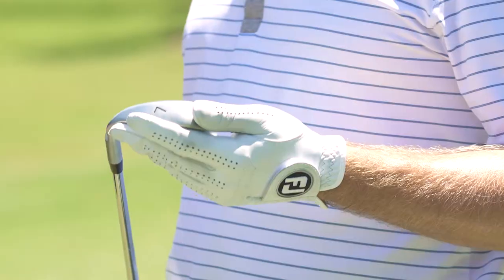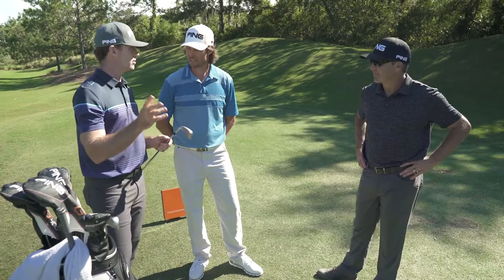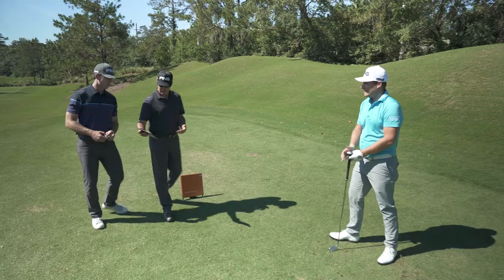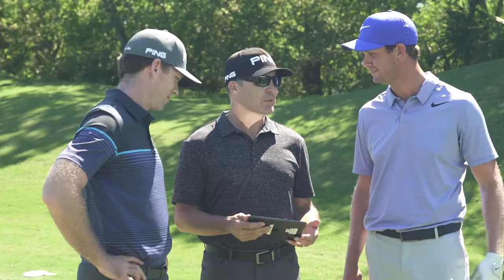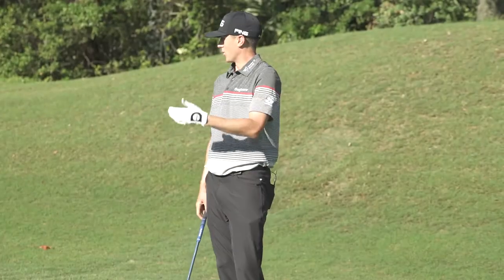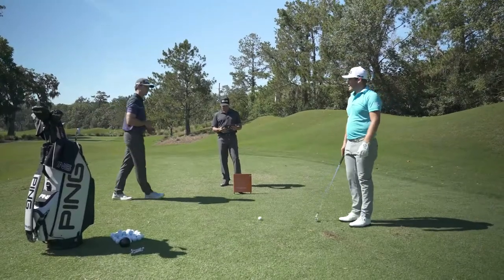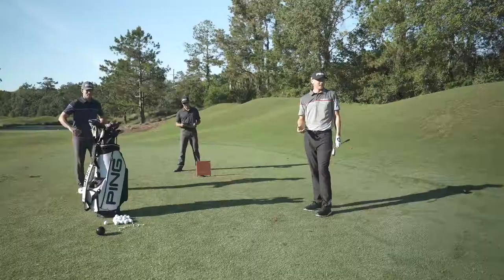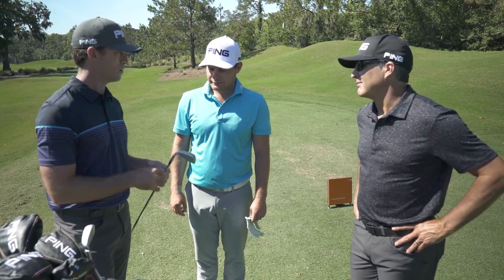The NEW Ping G400 Iron Testing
The NEW Ping G400 Irons has arrived at Online Golf.
See the Pro's testing it out above.
G400 Iron Technology:
Face flexing technology that launches the ball faster and higher so you’ll enjoy more distance with the
stopping power and feel to hit approach shots closer than ever. Imagine hitting one less club to the
green with the height of two less clubs – giving you tour-player type performance with the forgiveness
you need to find the putting surface more often.